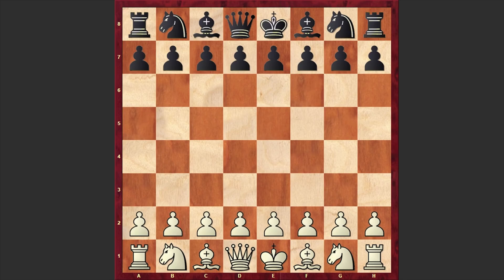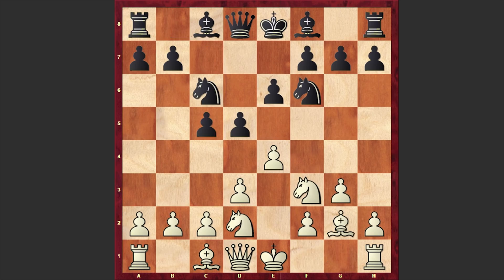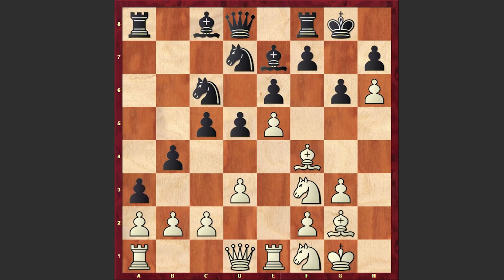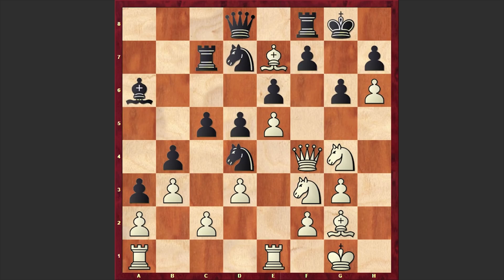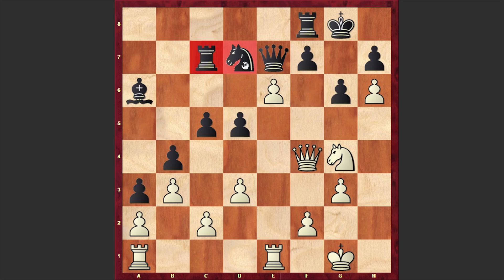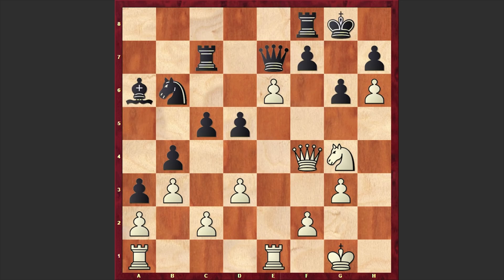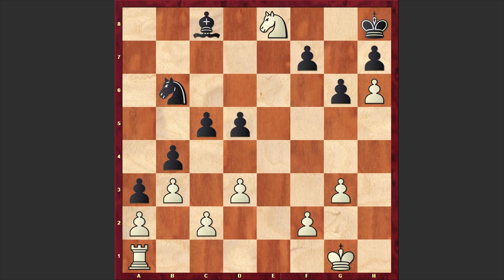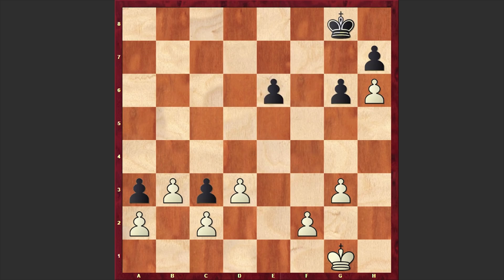Queens Are Overrated! Let's Sacrifice Them 😂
Peter Nicholas Lee vs Ivan Radulov
Student Olympiad, Prelims (1965), Sinaia, Romania, rd 3
Formation: King's Indian Attack (A07)

1.e4 e6 2.d3 d5 3.Nd2 c5 4.Ngf3 Nc6 5.g3 Nf6 6.Bg2 Be7 7.O-O
O-O 8.e5 Nd7 9.Re1 b5 10.h4 a5 11.Nf1 a4 12.h5 b4 13.h6 g6
14.Bf4 a3 15.b3 Ba6 16.Qd2 Rc8 17.N1h2 Na7 18.Bg5 Nb5 19.Qf4
Rc7 20.Ng4 Nd4 21.Bxe7 Nxf3+ 22.Bxf3 Qxe7 23.Bxd5 exd5 24.e6
Nb6 25.Qxc7 Qxc7 26.Nf6+ Kh8 27.e7 Qb8 28.exf8=Q+ Qxf8 29.Re8 Qxe8 30.Nxe8 Bc8 31.Nf6 Be6 32.Re1 Nc8 33.Nxd5 Nd6 34.Nf4 Nb5 35.Re5 Nc3 36.Rxc5 Kg8 37.Rxc3 bxc3 38.Nxe6 fxe6 39.Kg2 Kf7
40.Kf3
1-0